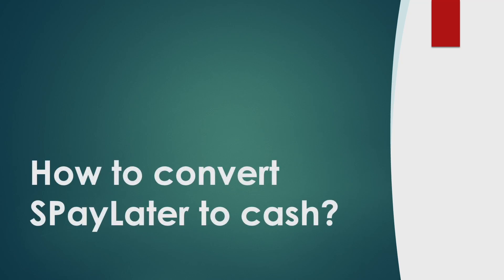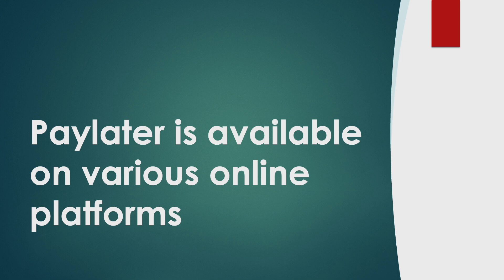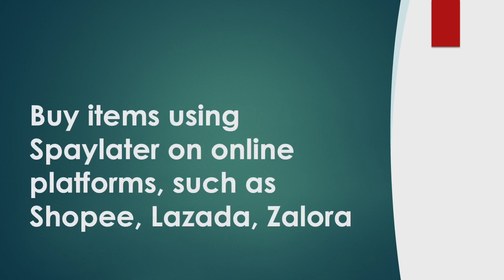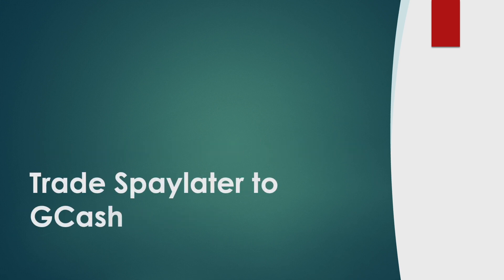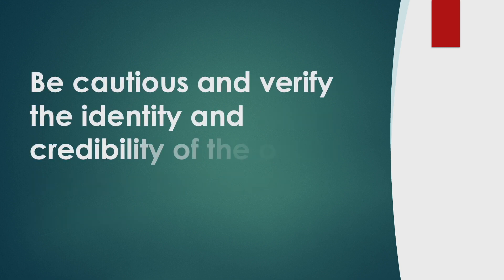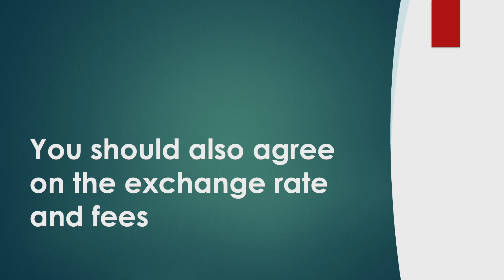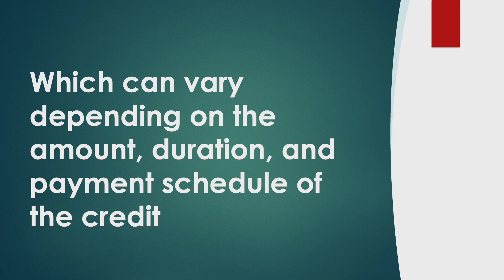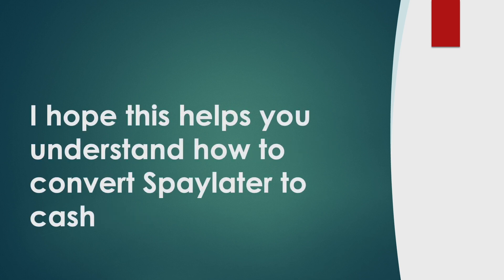How to Convert Spaylater to Cash?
How to convert Spaylater to cash? Spaylater is a digital credit service that allows users to buy things now and pay later. Later means installment over up to 6 months. Paylater is available on various online platforms. There are a few options that you can try to convert Spaylater to cash. Buy items using Spaylater on online platforms, such as Shopee, Lazada, Zalora. Then sell products for cash. This can be a way to earn some profit depending on the demand and price of the items. Be careful to avoid scams and frauds when buying and selling online. You should also factor in the shipping and handling costs. Trade Spaylater to GCash. You can try to find other people who are willing to trade their Spaylater balance for GCash balance. Be cautious and verify the identity and credibility of the others before making any transactions. You should also agree on the exchange rate and fees. These are some of the ways to convert Spaylater to cash. However, you should also be aware of the risks and limitations of these methods, such as:
Spaylater can charge interest and fees for using its service. Which can vary depending on the amount, duration, and payment schedule of the credit. Also pay dues on time to avoid possible penalties. I hope this helps you understand how to convert Spaylater to cash.